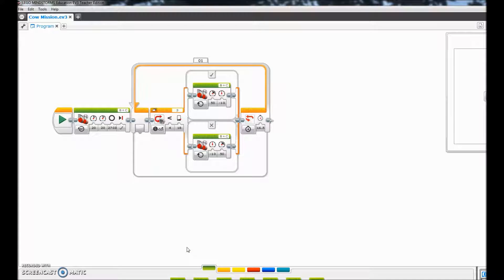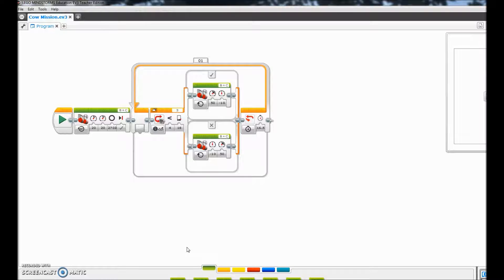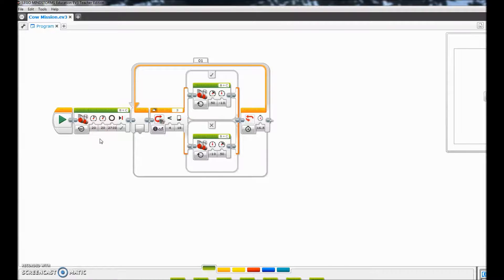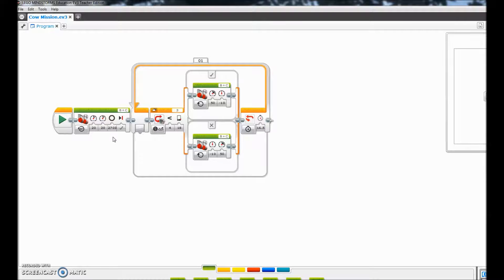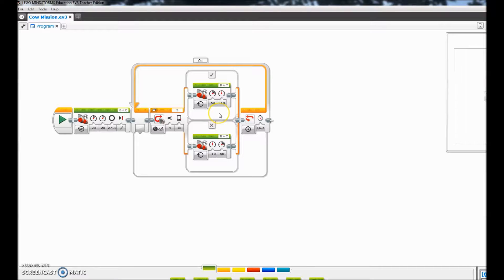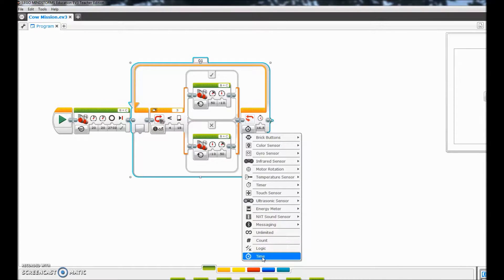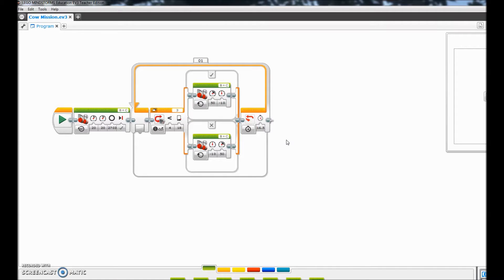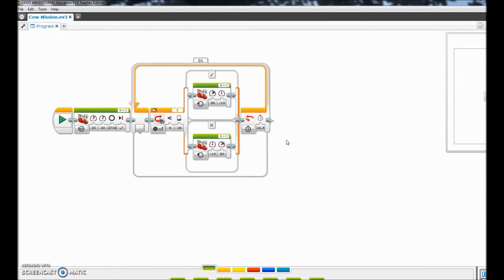"How To Turn Off/Stop A Black Line Following Program" Animal Allies Milking Mission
This video shows the program we used for the Milking Mission in the Animal Allies Robot Game.  This was a line following program and I show you how to stop that line following before the manure comes out.